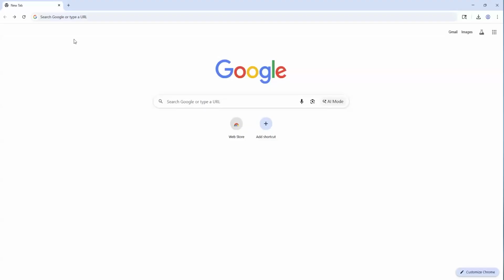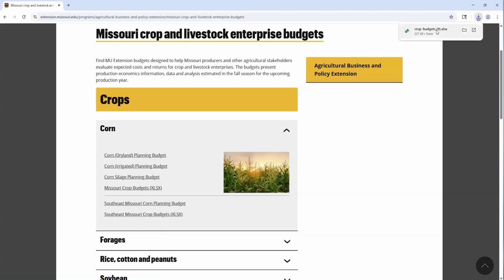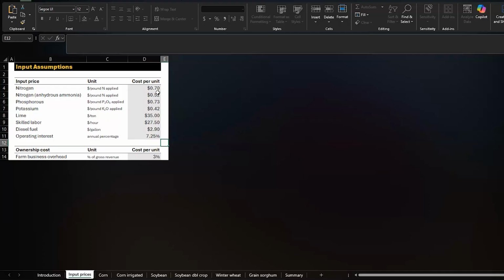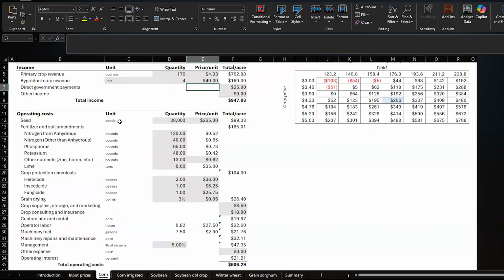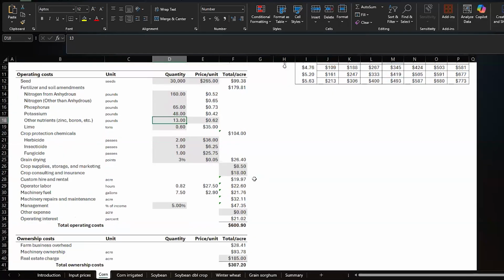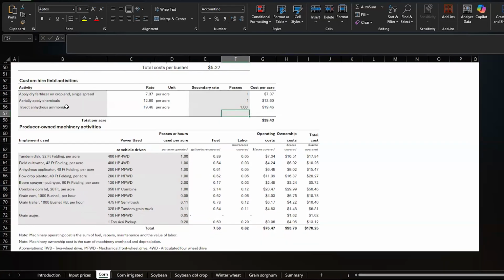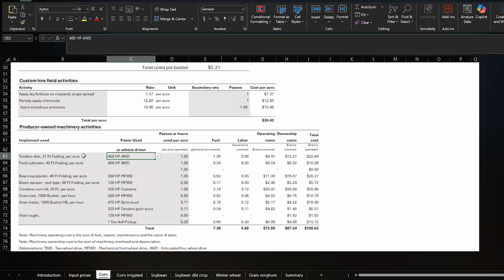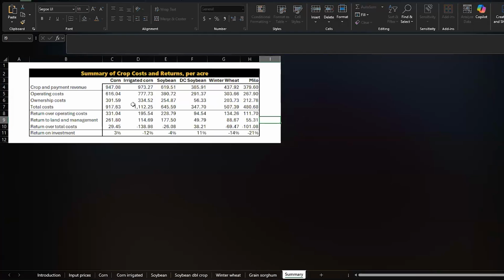Modifying a Grain Enterprise Budget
Watch MU Extension's Drew Kientzy download and modify the 2026 Missouri Farm Enterprise Budget spreadsheet for crop producers. This spreadsheet allows producers to modify inputs, expected prices, yields and more to customize our planning budgets to your farm's specific conditions.

0:00 Introduction
0:19 Demonstration
8:41 Contact for questions